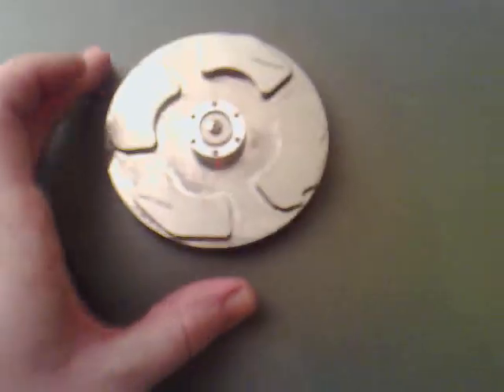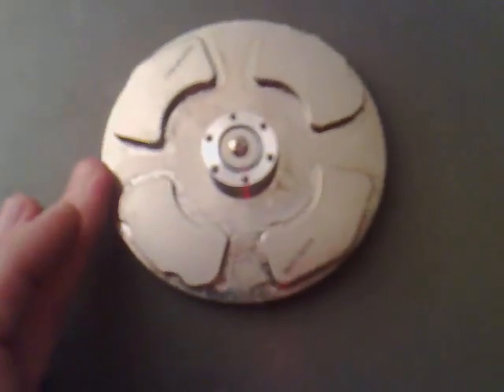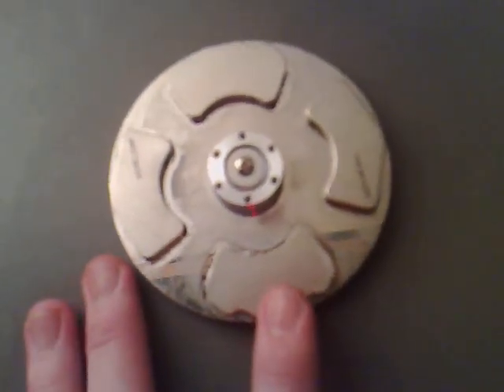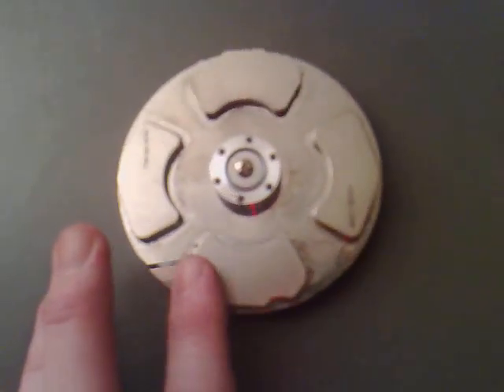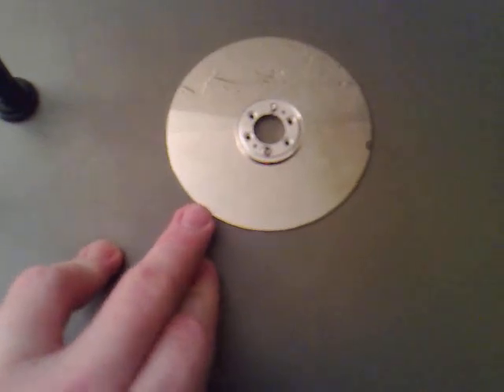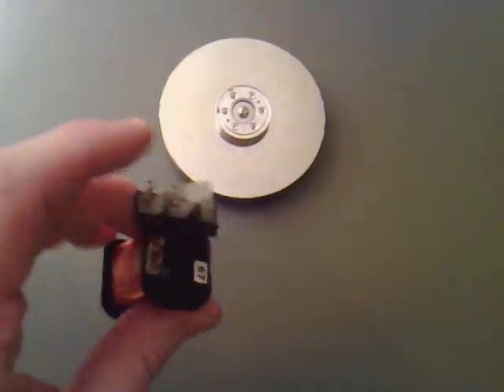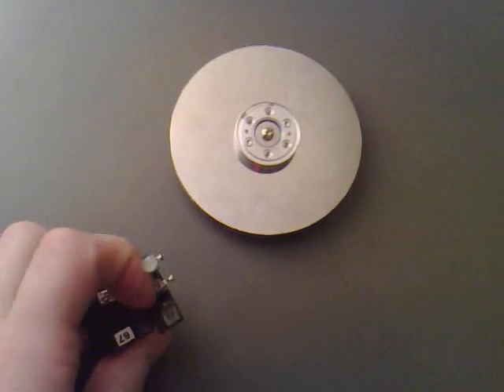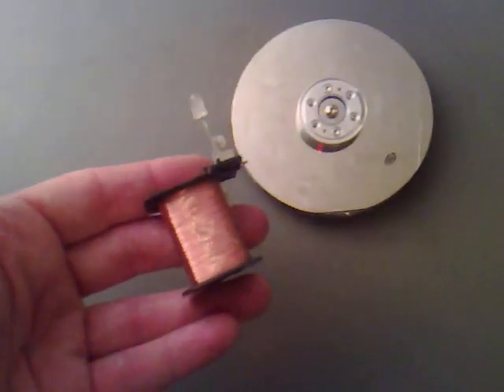Stirling Engine (Flywheel Magnets) 004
I have glued some HD Magnets to the flywheel to see if I can generate enough power to light an LED.